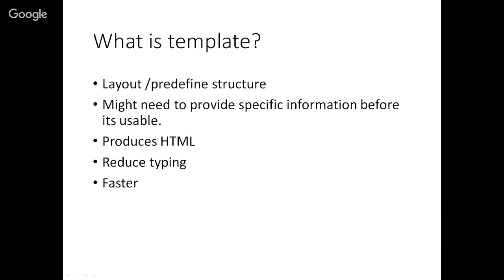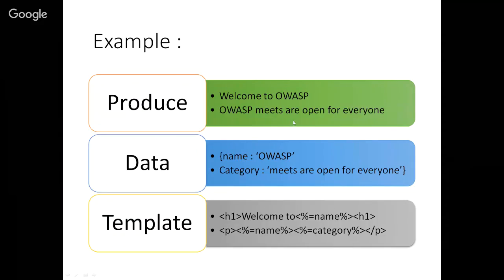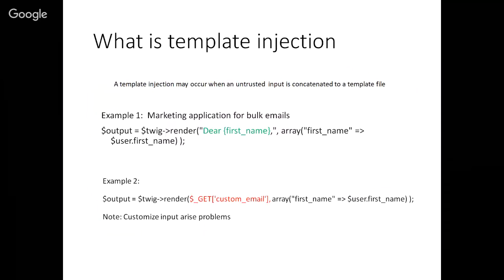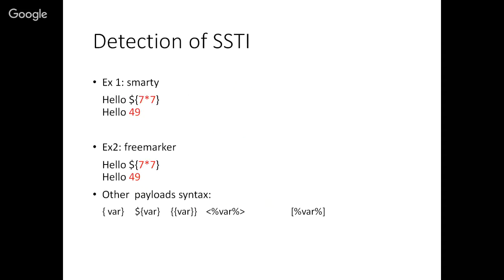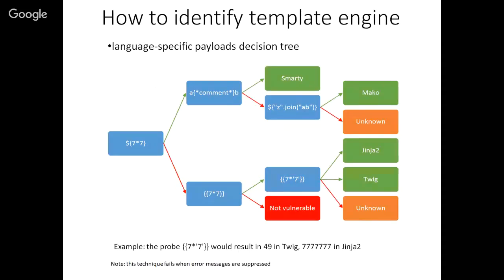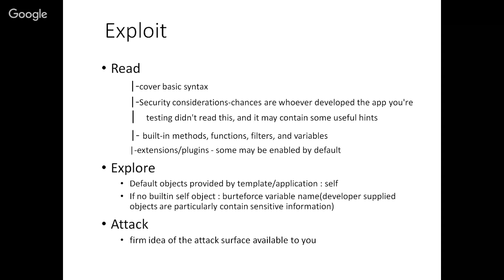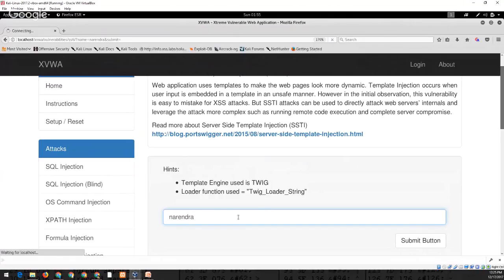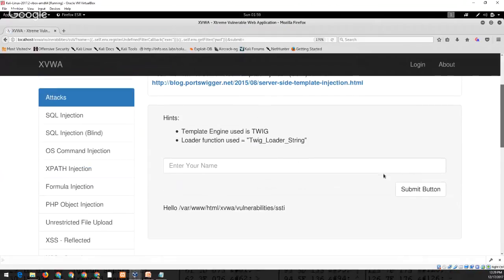Null meet bhopal 17 december 2017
null meet session